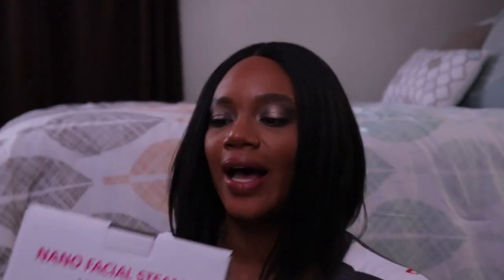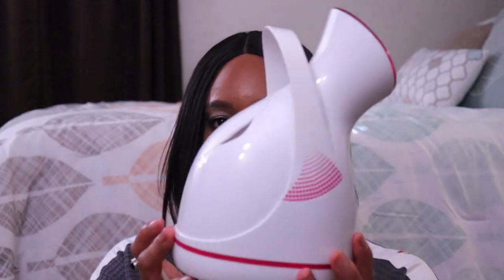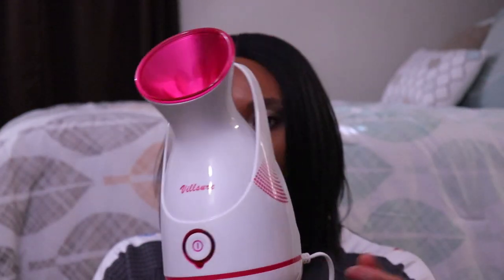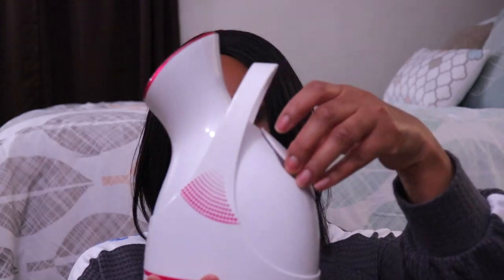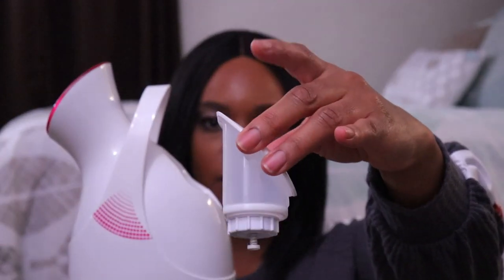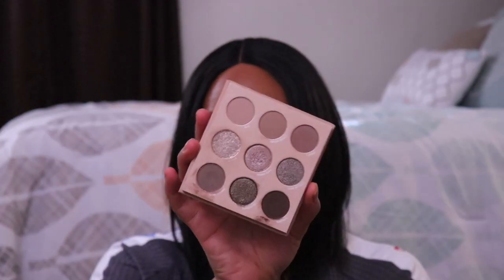My 40 and Fabulous Birthday Haul | SonyaNicole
My 40 and Fabulous Birthday Haul!  Hey guys today I'm celebrating my 40th birthday!  So I decided to treat myself to some stuff!!  I hope you enjoy the video 💕

PRODUCTS MENTIONED
*Nano Warm Mist Facial Steamer

*Dose of Colors Smokey Soiree Eyeshadow Palette

*essence Shine Shine Shine Wet Look Lip Gloss

*It Brushes for Ulta Limited Edition Rose Gold Complexion Brush Set

*Sleepyheads Pajamas Set

*Charly Taylor Art Crystals Starter Set

*AngelicLightWraps Black Tourmaline Ring

MY SKIN DEETS:
*Type - Oily

Range Beauty
Ace Beaute
Omolewa Cosmetics
MDM Flow
Mented Cosmetics
Beauty Bakerie
Uoma Beauty
Crayon Case